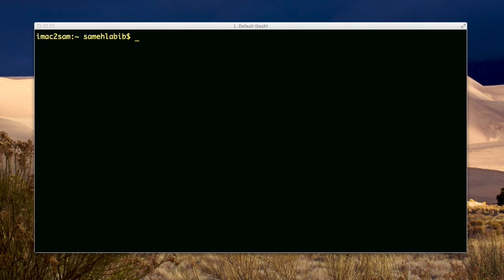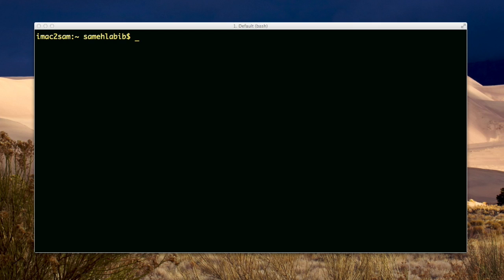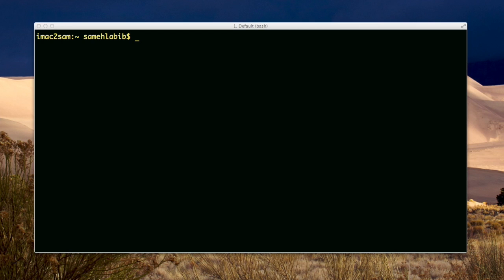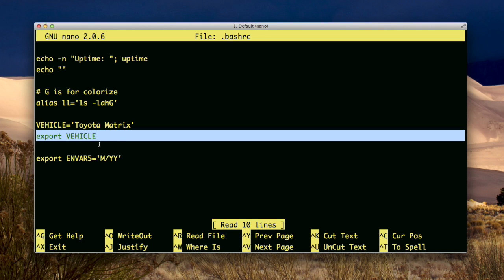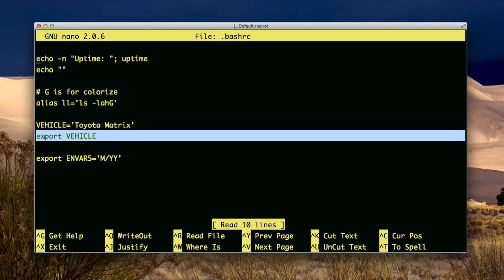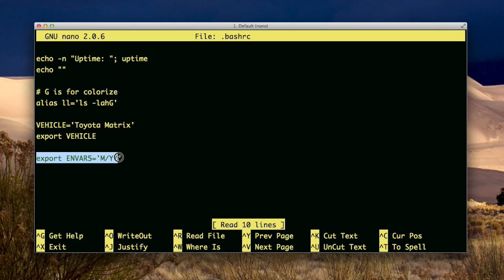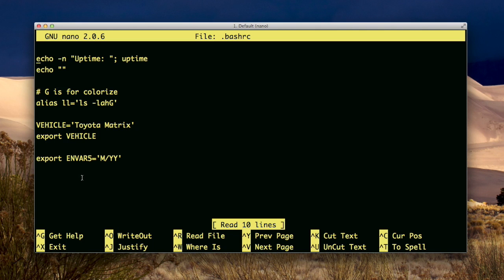export (unix basics)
This video is about export (unix basics)